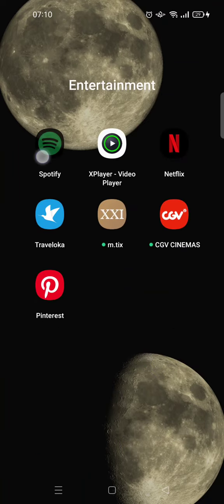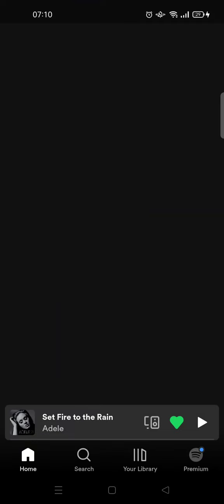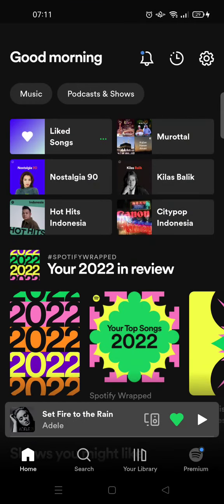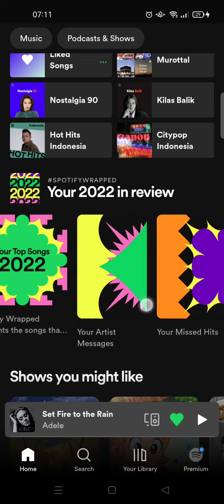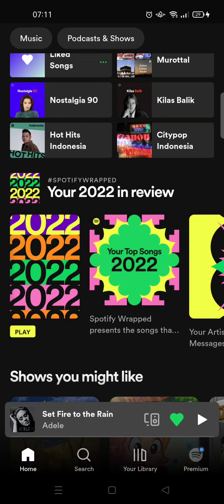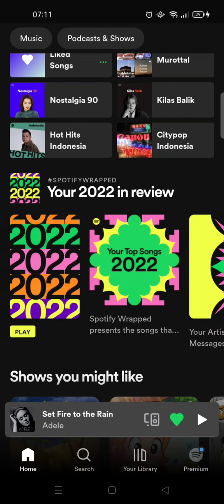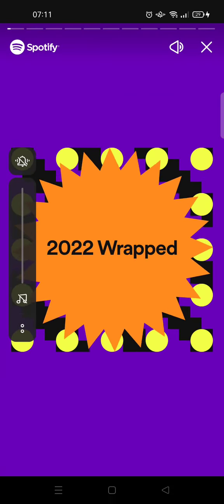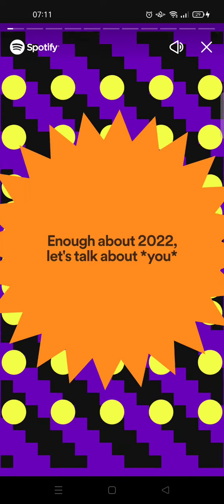How to Find Your Spotify 2022 Wrapped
It's that time of the year! So here's how you can find your Spotify 2022 Wrapped easily